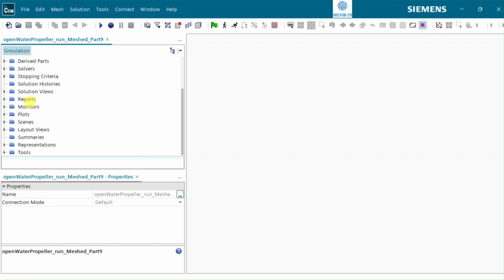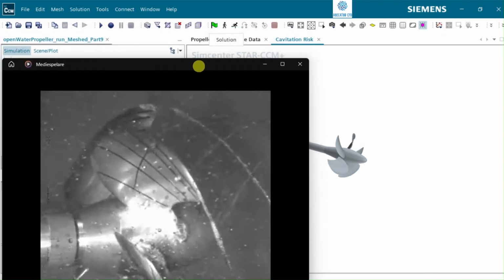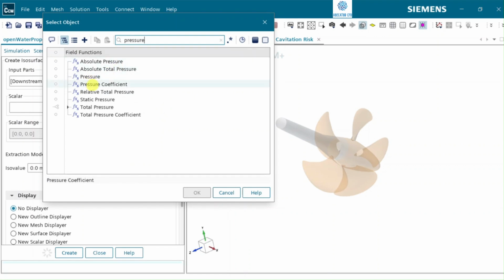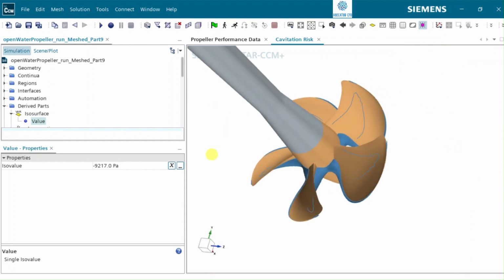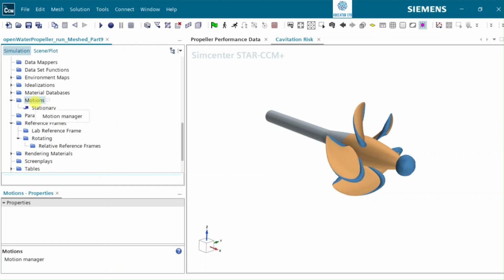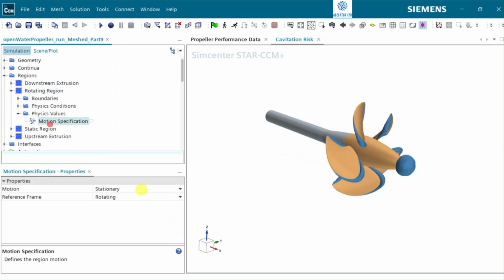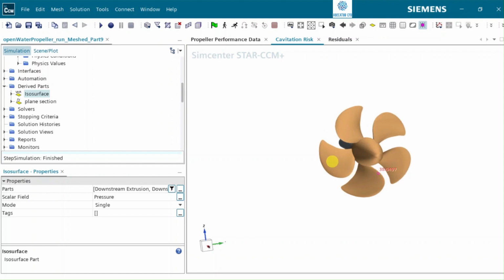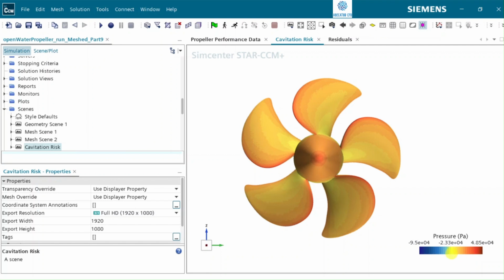STAR-CCM+ Expert Applications (Ch3 Part 9) — Create a Cavitation-Risk Scene for the Propeller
A useful post-processing step for understanding where low-pressure zones may appear on the propeller.

In this lesson, we visualize low-pressure regions using pressure iso-surfaces and interpret where cavitation risk is likely to develop on the propeller. We also discuss vapor-pressure thresholds, root/leading-edge cavitation patterns, and the effect of mesh resolution on what can be captured.

This is a strong engineering post-processing lesson for marine CFD users.